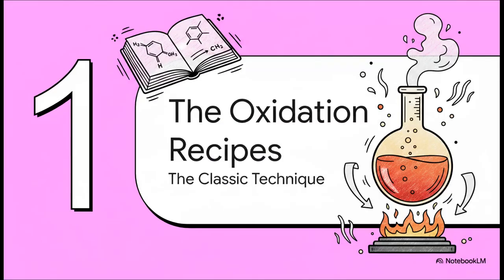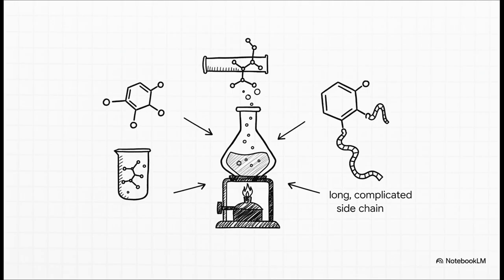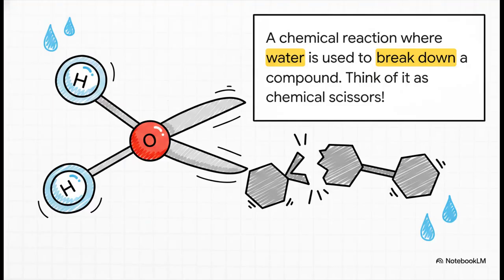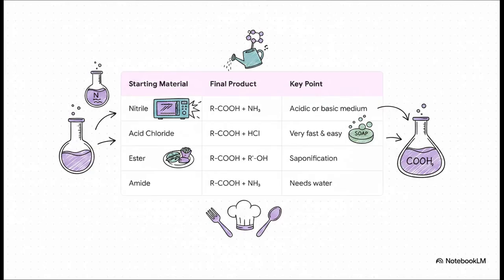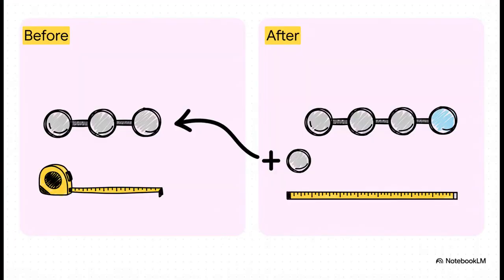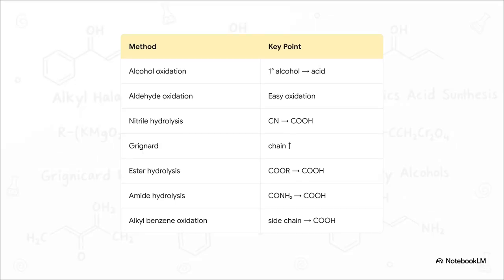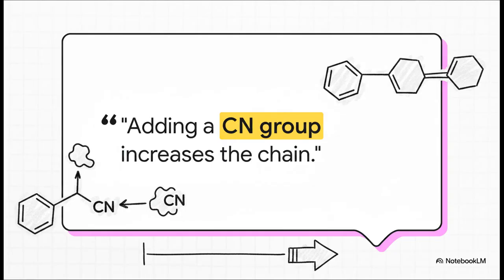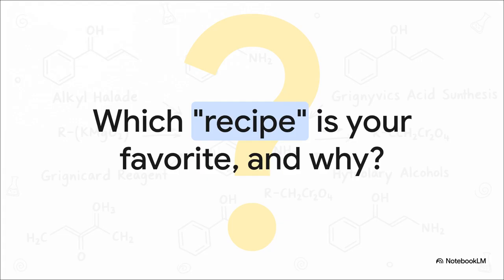Organic Chemistry, Carboxylic acid.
📘 **Organic Chemistry | Carboxylic Acid Explained**

Welcome to *Chemistry School*! In this video, we dive deep into one of the most important topics in Organic Chemistry — **Carboxylic Acids**.

🔬 You will learn:
✔️ Structure and functional group (-COOH)
✔️ Nomenclature and classification
✔️ Physical properties and hydrogen bonding
✔️ Acidity and factors affecting acidic strength
✔️ Preparation methods (lab & industrial)
✔️ Important chemical reactions (esterification, decarboxylation, etc.)

🎯 This lecture is perfect for HSC students, university beginners, and competitive exam preparation (BUET, মেডিকেল, IIT level).